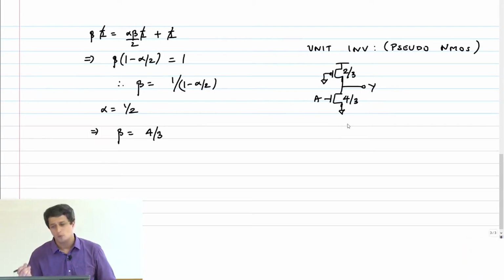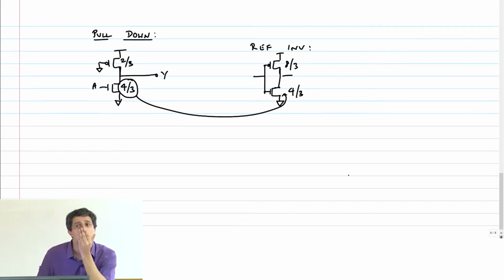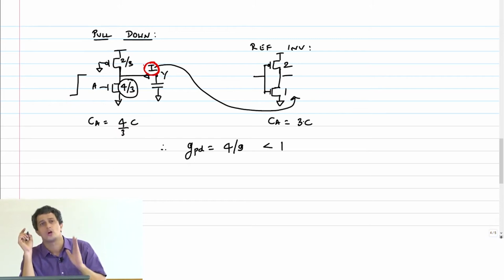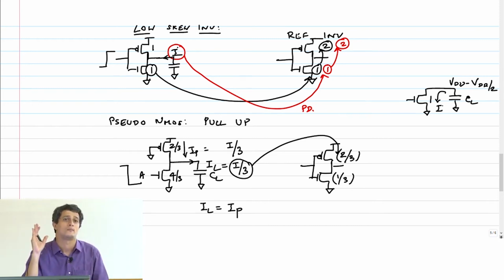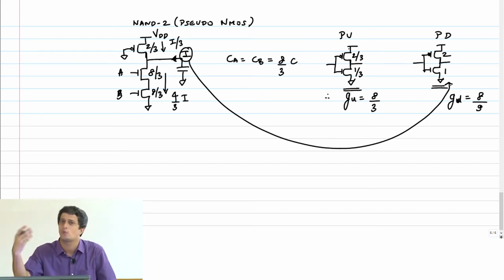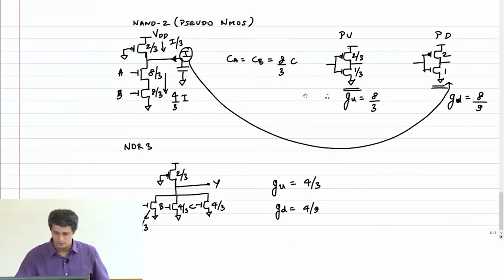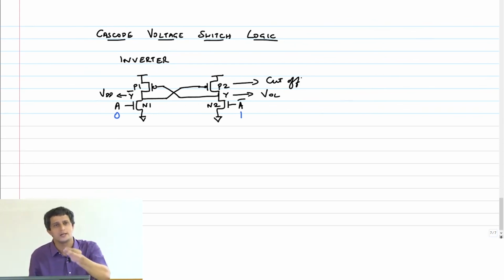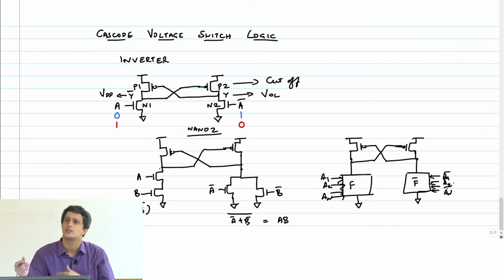CombCkt - 17 - Pseudo NMOS Logical Effort and CVSL